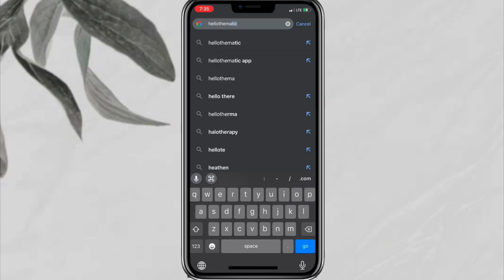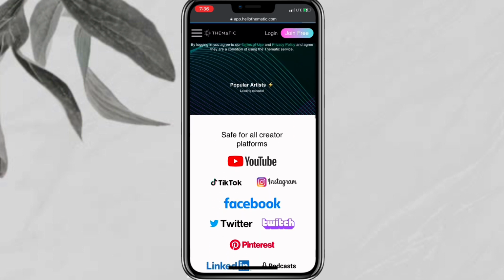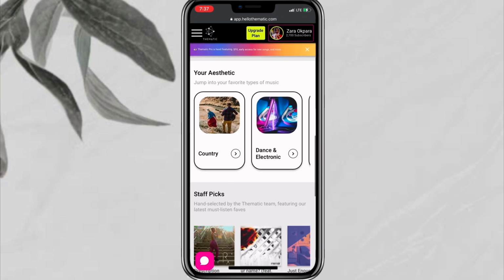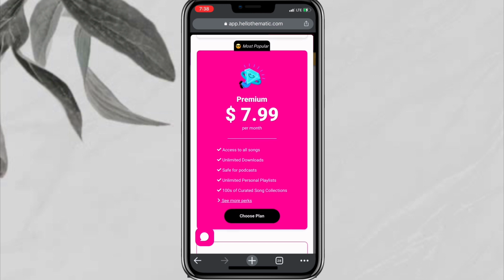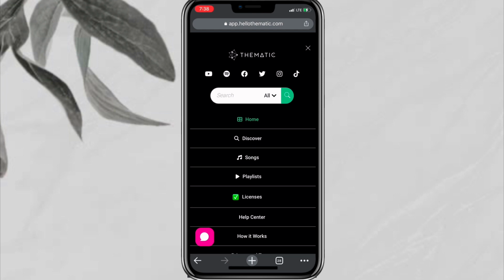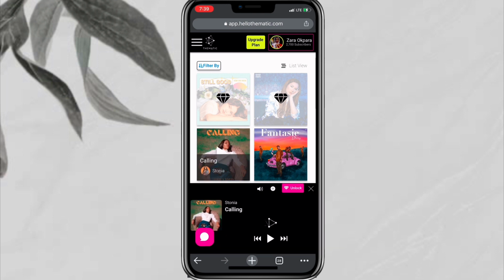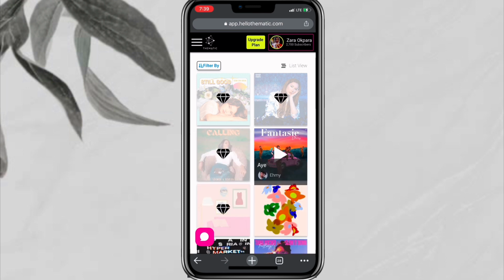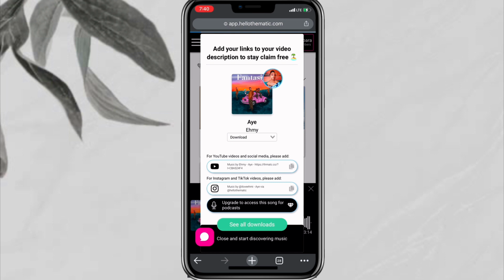How to get and use COPYRIGHT FREE MUSIC for your YouTube videos| no copyright music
If you want to get non copyrighted songs for your YouTube videos , then this video is a must watch.

How to use Nigerian music on your YouTube videos